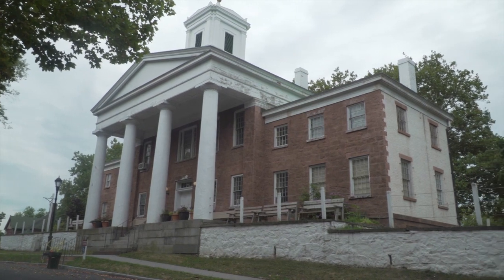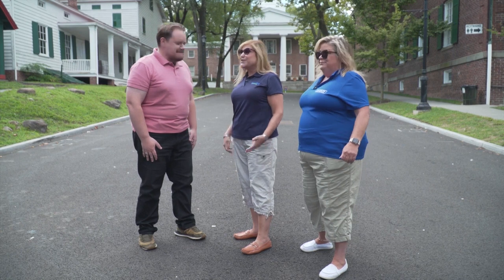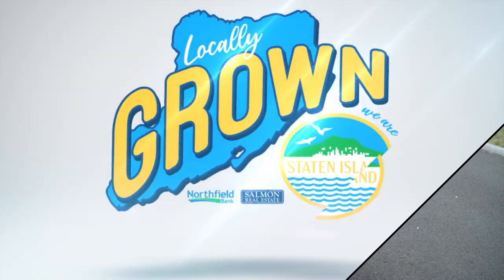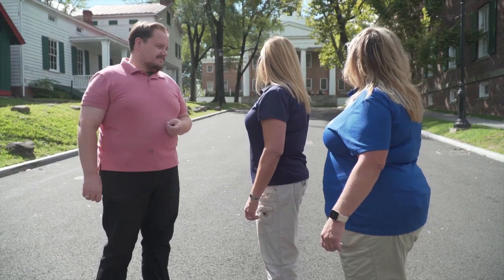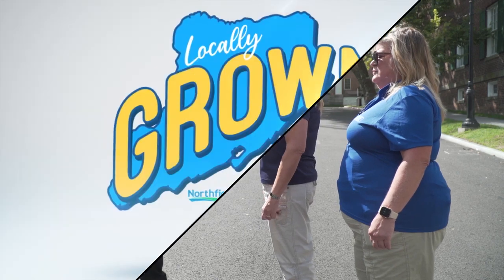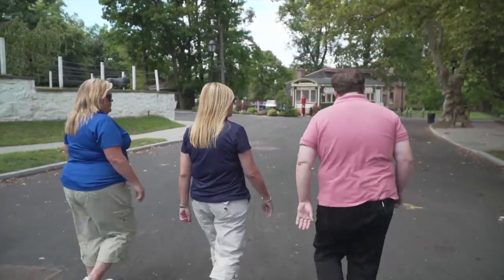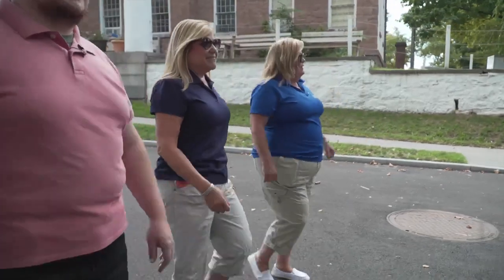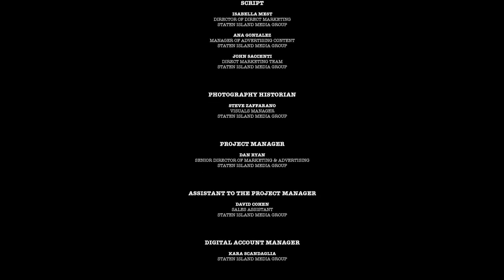Locally Grown Staten Island: Episode 4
Today we're going to be talking about the history of Historic Richmond Town.

Join Robin Lefkowitz of Northfield Bank and Christine Dehart of Salmon Realty in this video series produced by Staten Island Media Group.